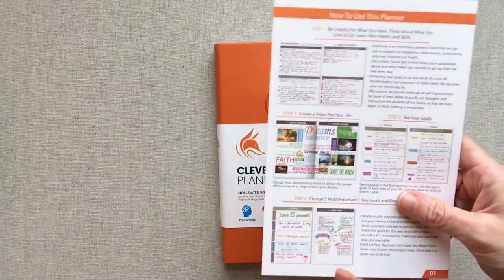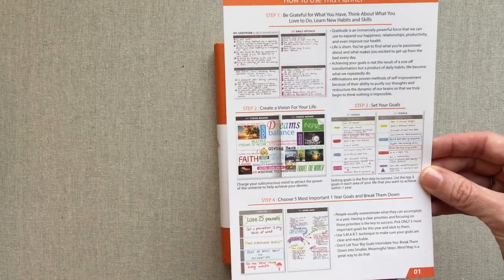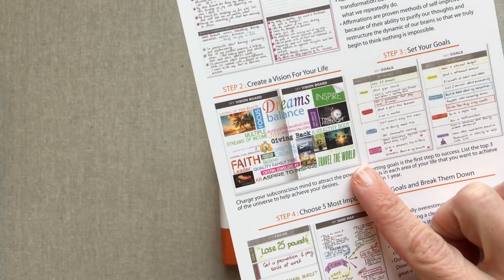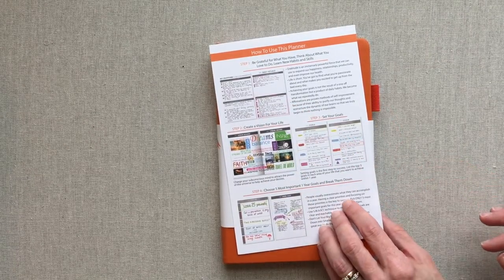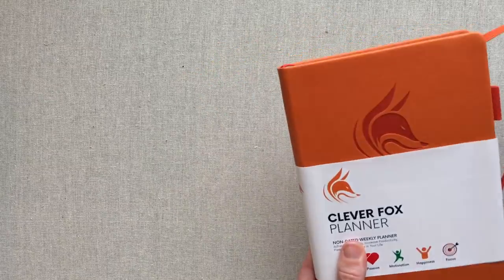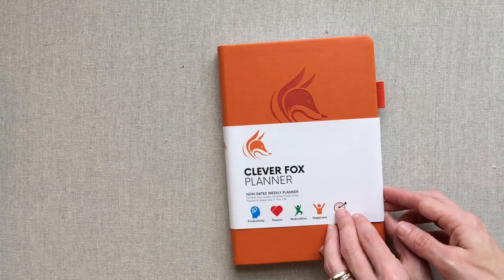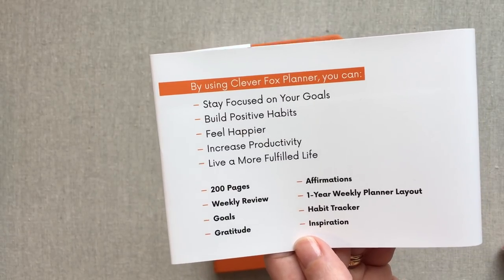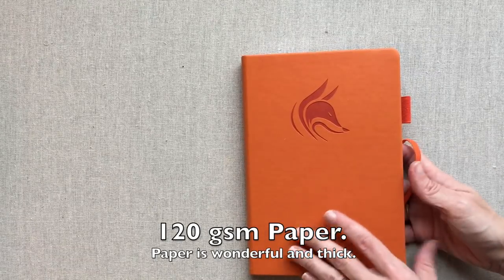Clever Fox Planner- & Comparison with Panda Planner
AMANDASFAVORITES

I love Planners, baking, and my boys:)